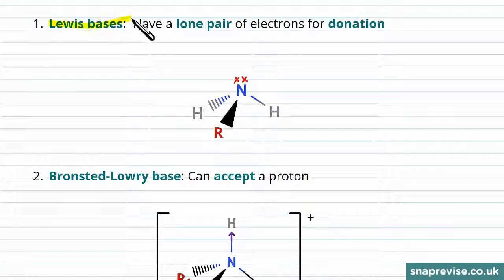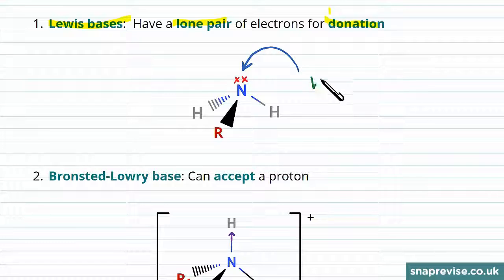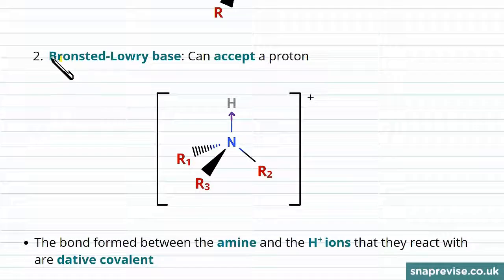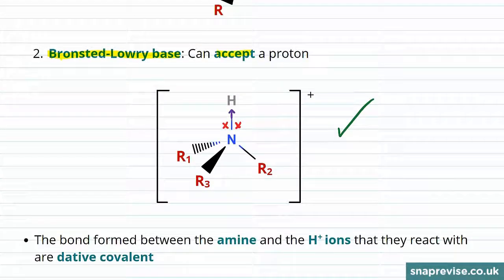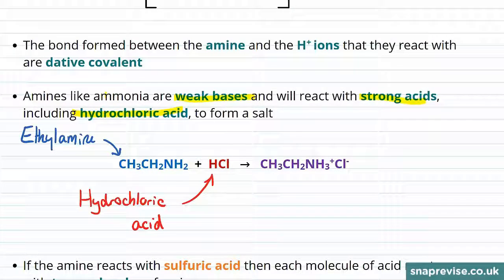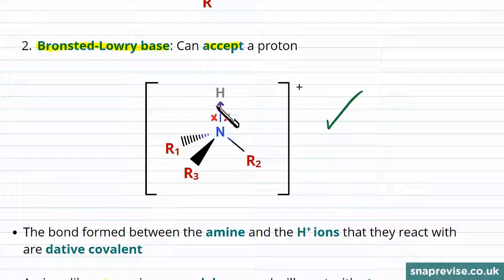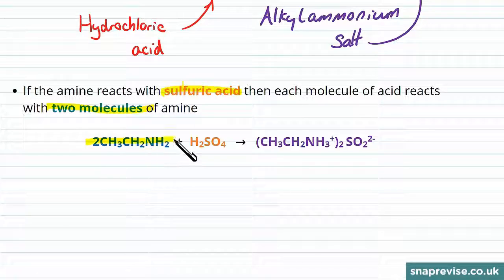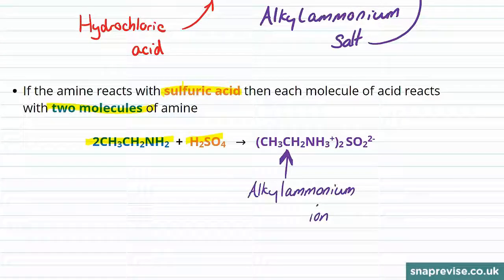Making Amines | A-level Chemistry | OCR, AQA, Edexcel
to unlock the full series of AS, A2 & A-level Chemistry videos created by A* students for the new OCR, AQA and Edexcel specification.

This video will focus on: Structure and names of amines, Basic behaviour of amines, Making aliphatic amines, Making aromatic amines, Summary.